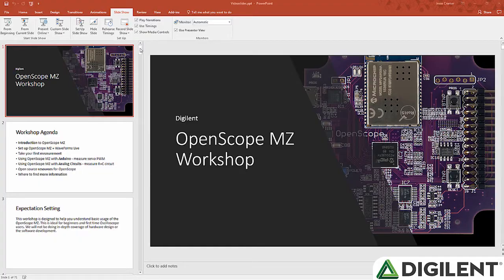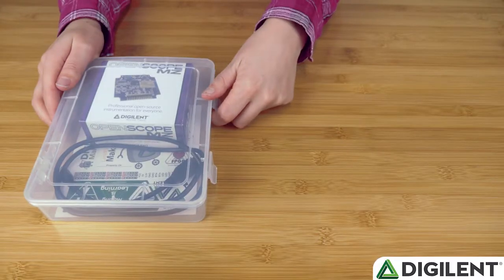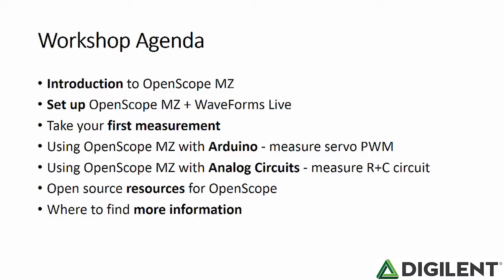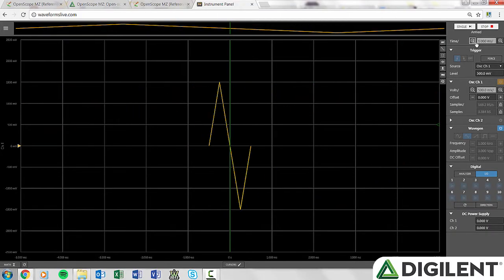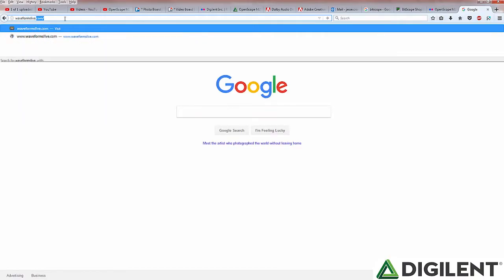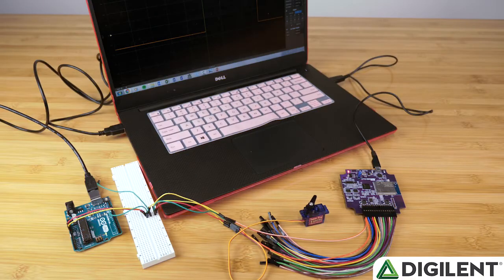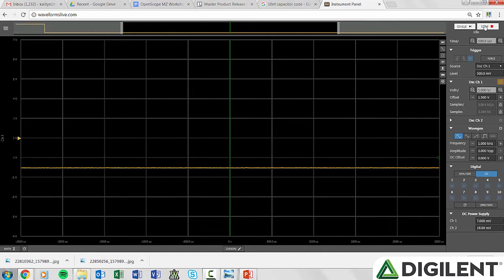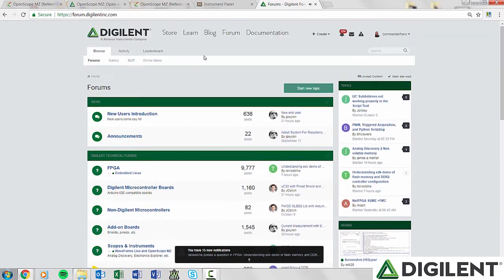OpenScope MZ Workshop Training